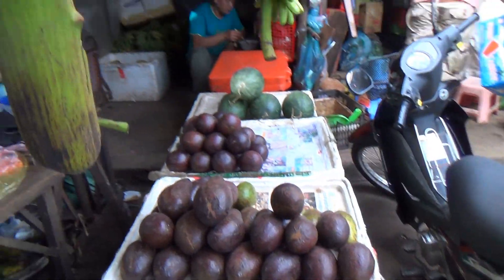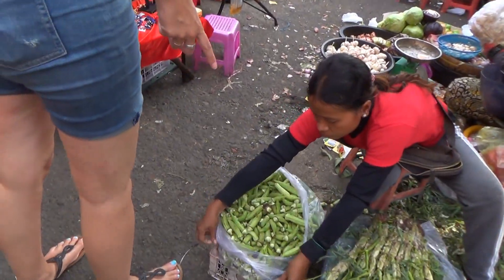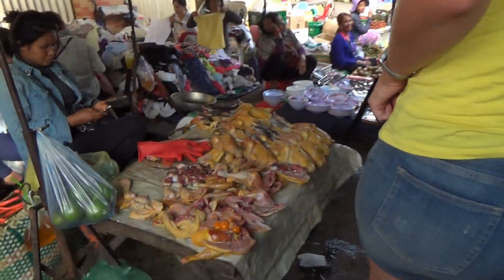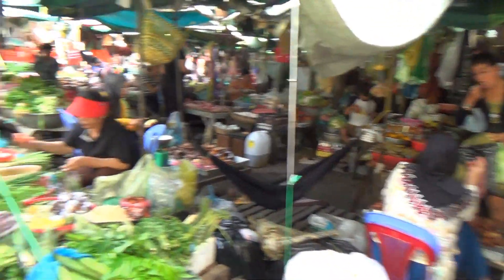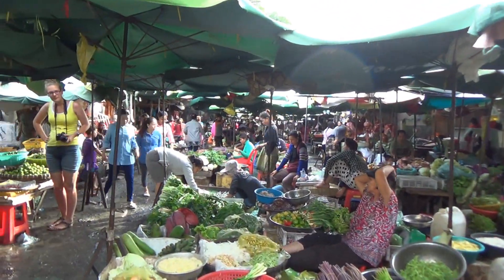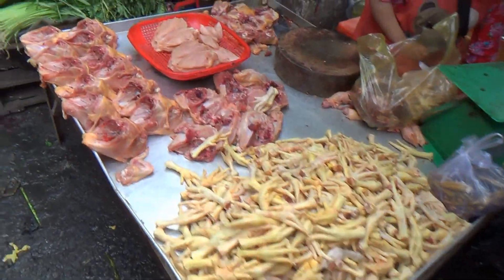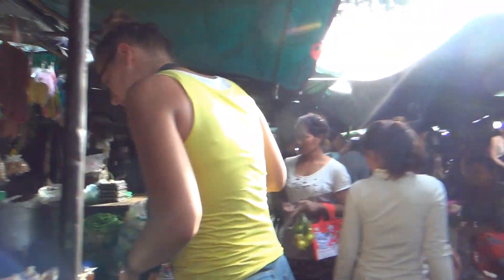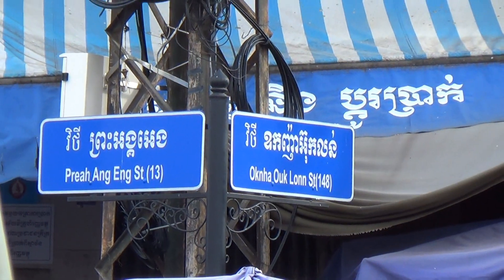Walking Though a Local Market in Phnom Penh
We came across the Kandal Market in Phnom Penh, Cambodia when we were out for a walk. We really enjoyed walking through the market because it is very local. Many people are there buying vegetables and meat for their daily meals and the atmosphere is really lively.

Hotels:
Here are a few hotels that you can stay at if you are traveling in Cambodia. Here is the link to the Blue Lime Hotel in Phnom Penh that we really liked

Travel Blog:
Don't forget to check out our travel blog to see more of our adventures